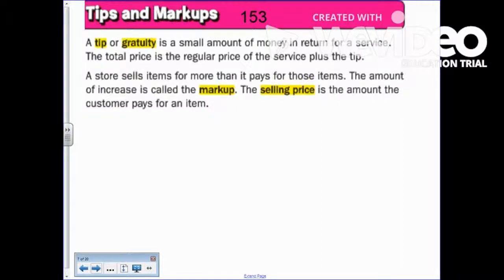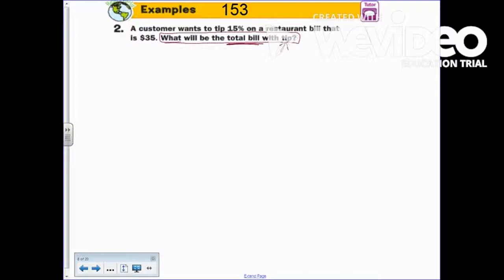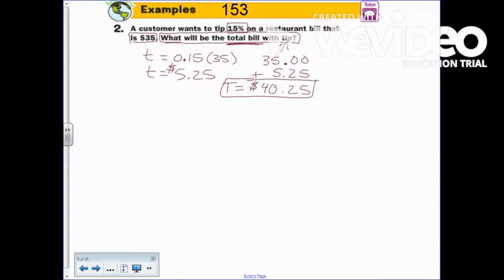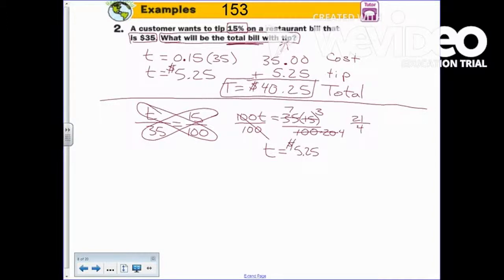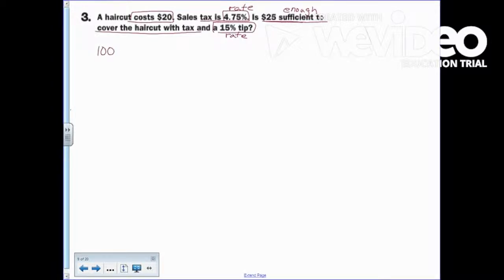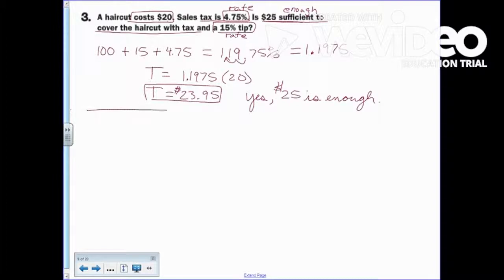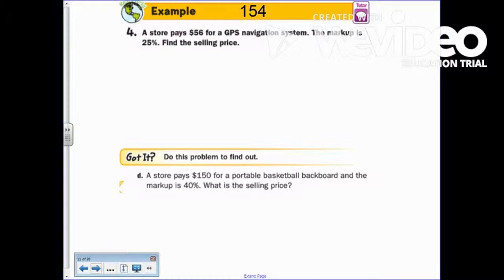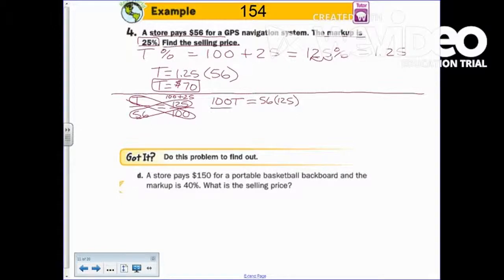Taxes, Tips, & Mark Ups (pt 2)